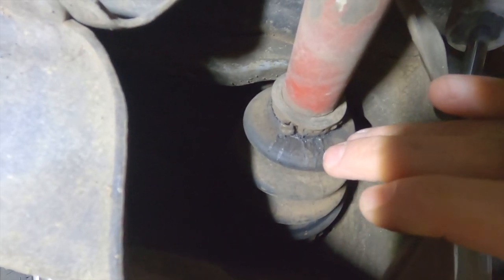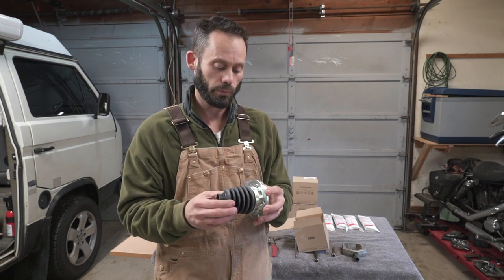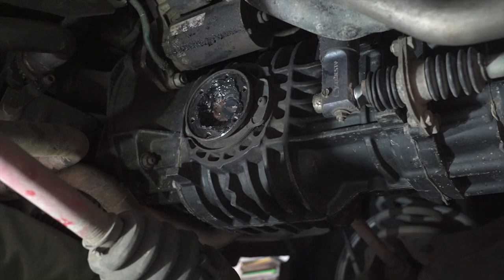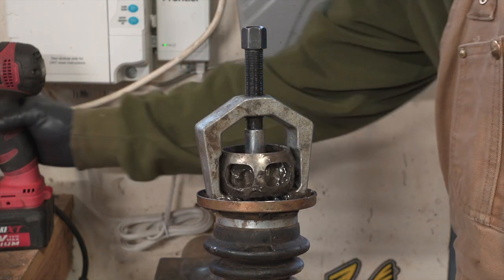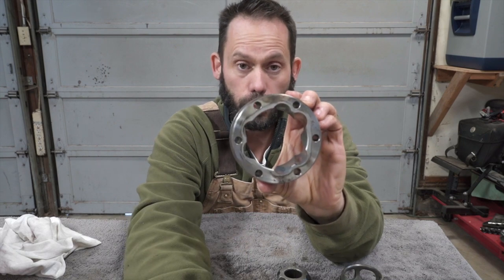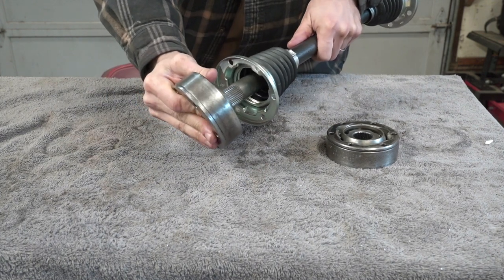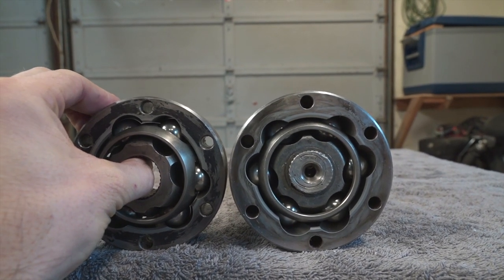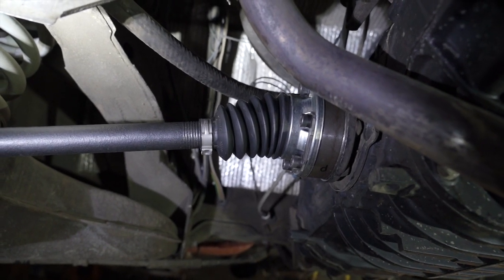How To: Vanagon CV Joint rebuild with OEM VW boots and clocked joints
In this video I walk you through the steps to remove the CV joints from the van, take the joints off of the axle, explain the details of the CV joint as well as the correct procedure for assembly.
After that I explain what clocking a CV joint is and why it's important.  I show you what new OEM VW boots look like and my impressions of them.